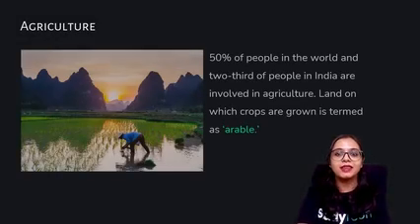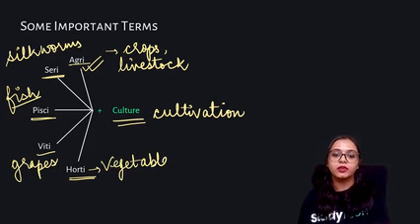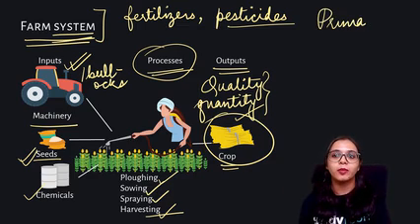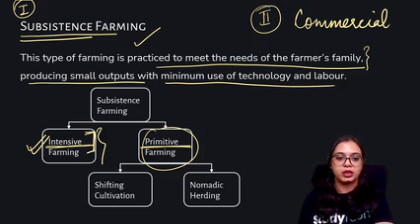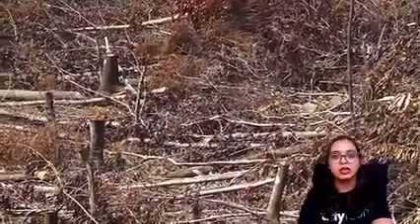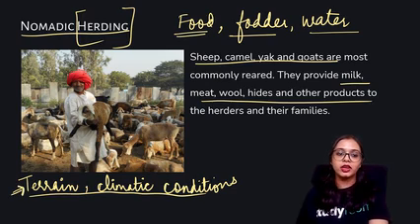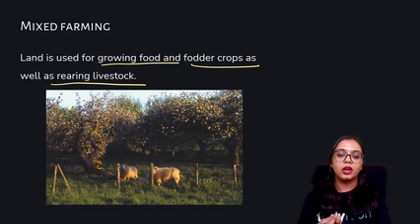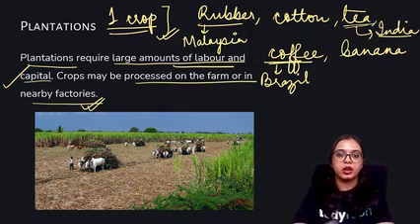Class 8 | Social Science | Geography | Chapter 4 | Agriculture - Part 1